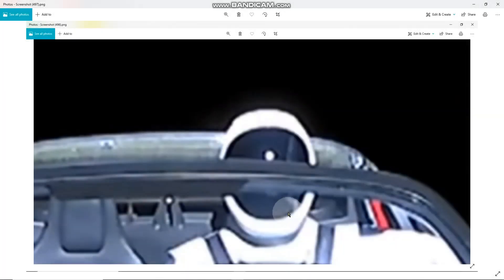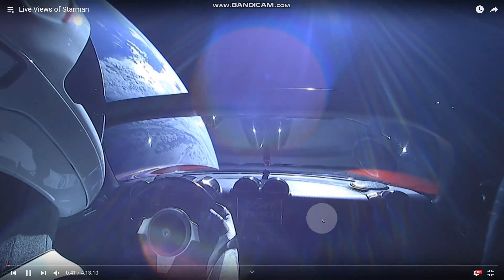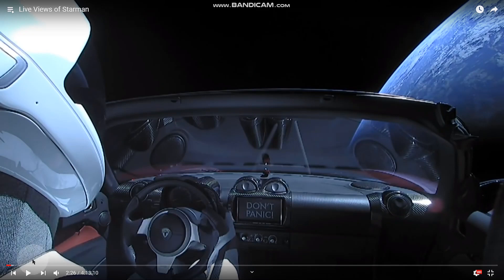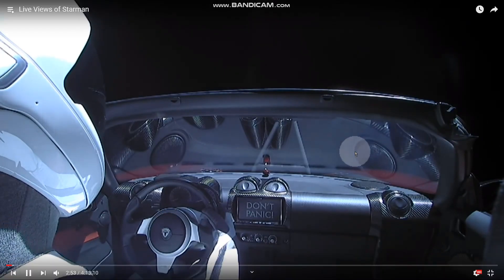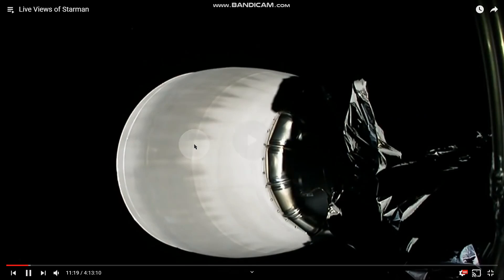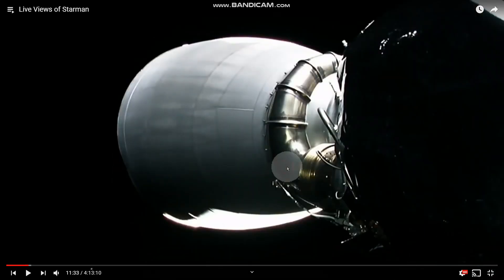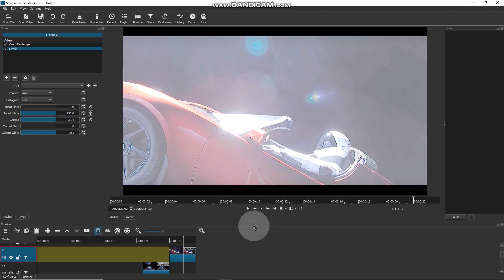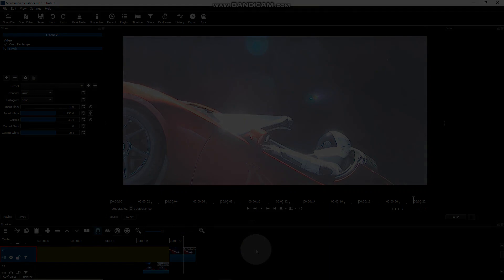Live Views of Starman: A Break Down of Anomalies I Don't Expect To See In Space. Part 1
Credit: Space X

In this video I show you anomalies that I don't expect to see in space. This is a part 1 of me breaking down Live View of Starman from SpaceX YouTube channel. Within the first 3 minutes I think I've proven my point of there being some problems with this live video from SpaceX. Don't believe me? Then you don't believe SpaceX either. This is from their very own video that you can check out for yourself in the link provided above!

I ask this question all the time. Is it easier to actually go to space or is it easier to fake it? I suggest the latter. Why is Earth glitching in this footage? Why do they switch to different cameras so often? Why are there so many, for lack of a better term, bubbles? And why do these bubbles move in different direction and at different speeds? These are all questions that I will more than likely never know the real answer to.

I do my best here to break down the video, the first 14 minutes anyway. I am simply observing what has been to presented to all of us and I am taking notes on the anomalies I see. I am not bashing SpaceX and this is not slander.

We are living in a fantasy-based reality these days and it shows more and more each day. Look around you. How many people do you see who can't even walk down the sidewalk without looking at their phones. Communication consists of texting, email and Facebook. Almost no one talks anymore. Next time you have friends or family over, just take notice of how many people are sitting in the same room and no one is talking to one another. They are on their phones instead. We have been programmed to fall into this fantasy-based reality where what we see on screens, from what are supposed to be reputable people/companies, is truth and truth is called a conspiracy theory. You have eyes, you have a voice, you have a brain. Use them!